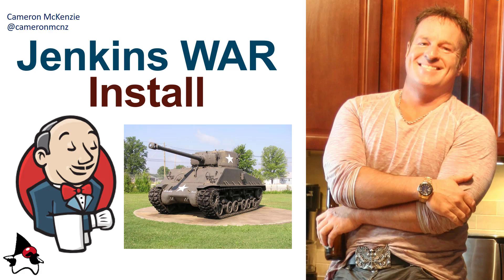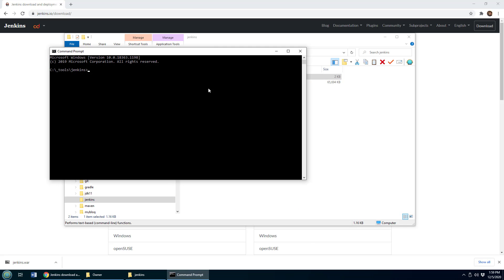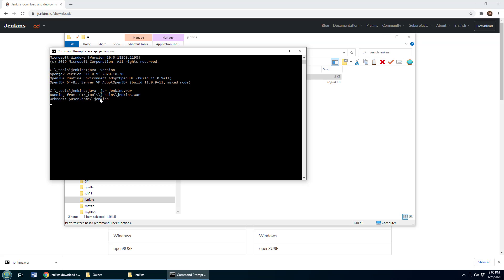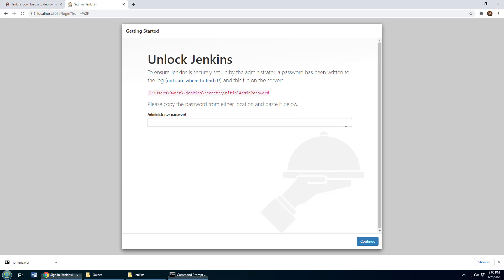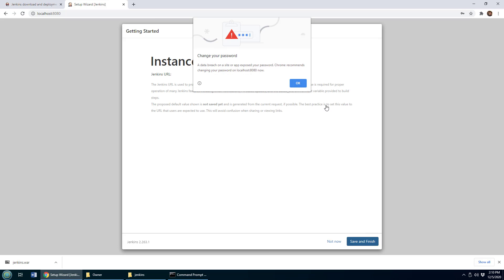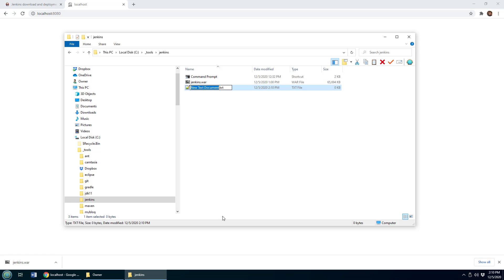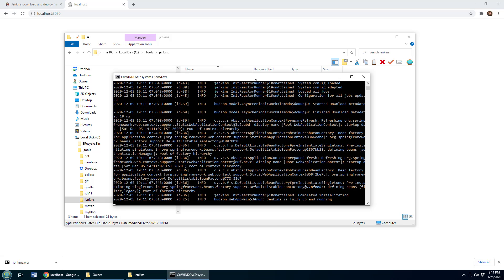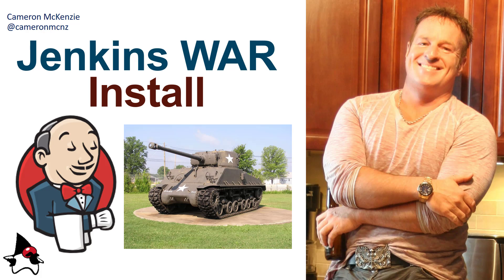Install a Jenkins War Example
Here's a quick example of how to perform a Jenkins WAR install. This is without a doubt, the easiest way to install JenkinsCI and get started with build jobs and pipelines. It's fast too. This Jenkins WAR install tutorial goes from start to finish in less than four minutes. It's just that easy to install Jenkins when you already have the JDK at your disposal